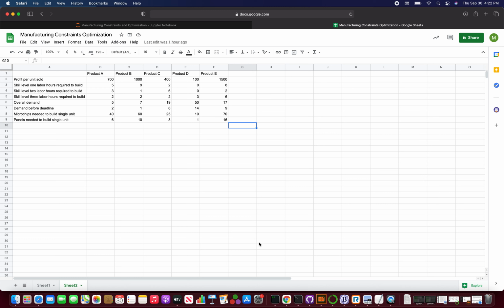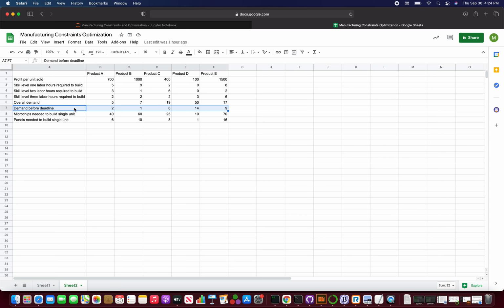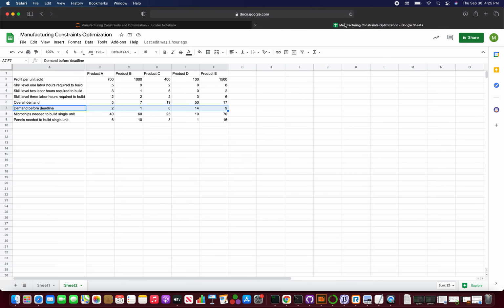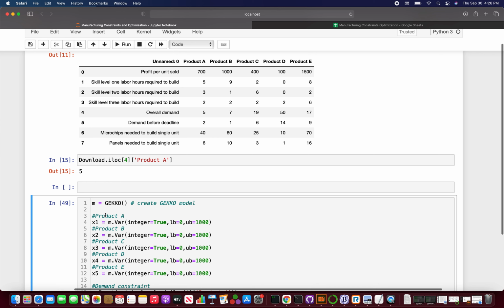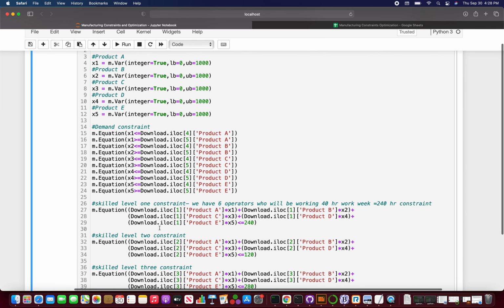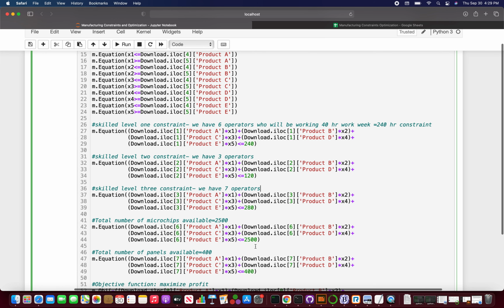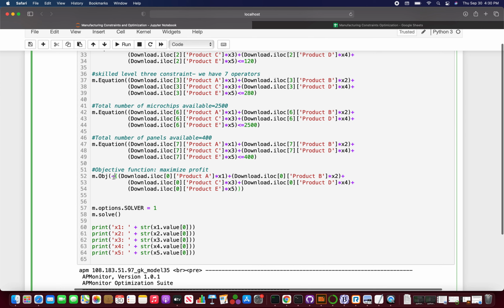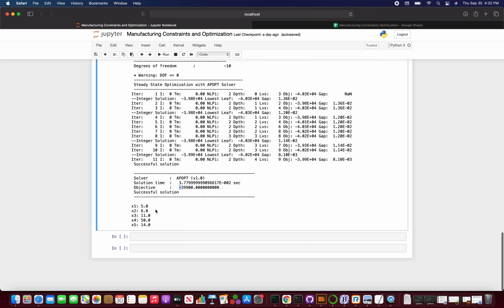Gekko Python Integer Programming Optimization - Maximize Profit - Manufacturing Constraints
In this project, we will optimize a manufacturing plan that considers labor constraints as well as material constraints.  We will have an optimized solution that tells us the quantities to build of each product.
Please note that the demand constraints could have been included while identifying the upper and lower bounds in the section where the variables were identified as integers.